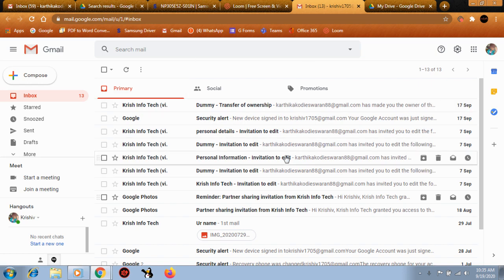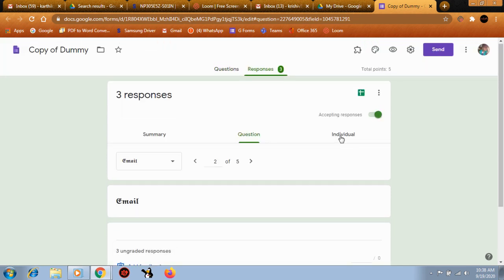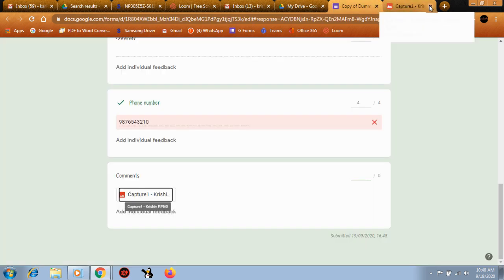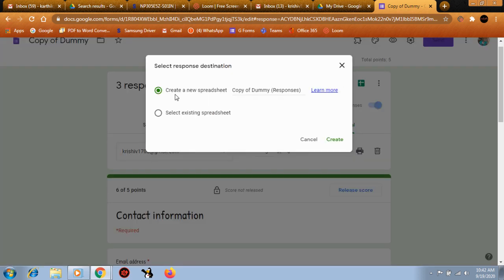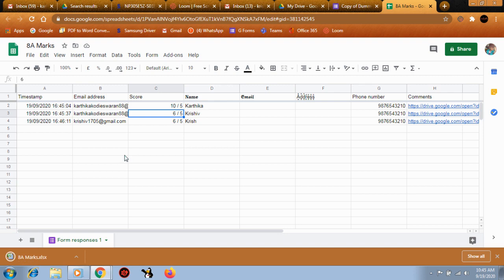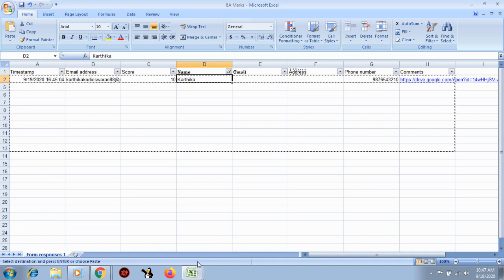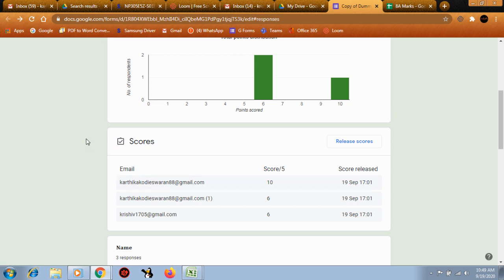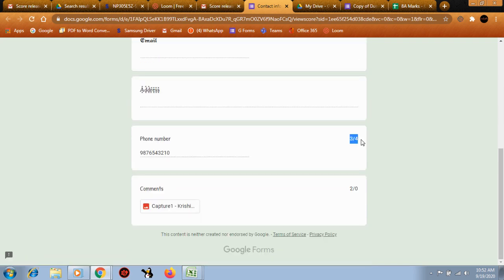How to Correct/Check Uploaded Answers in Google Forms||Give Marks||Release Scores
How to check the uploaded answer sheets in Google Forms

How to give marks for the questions individually in Google forms

How to Release Scores individually and all at once.

google form